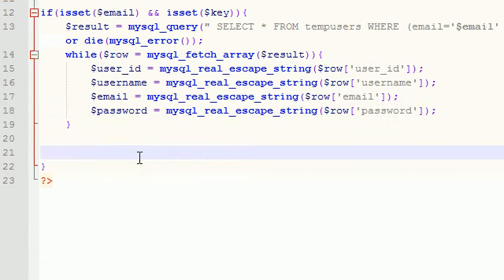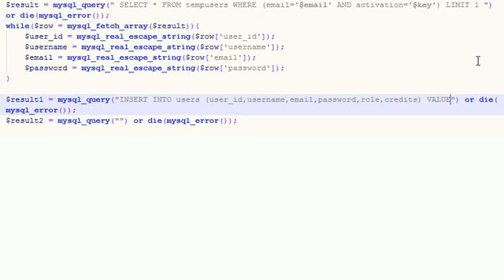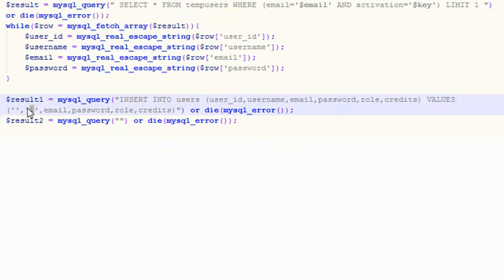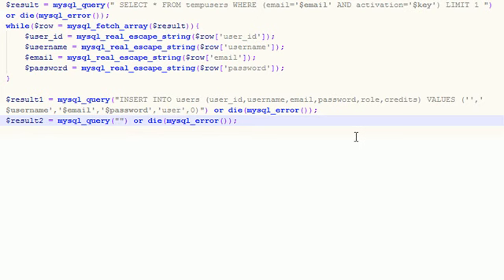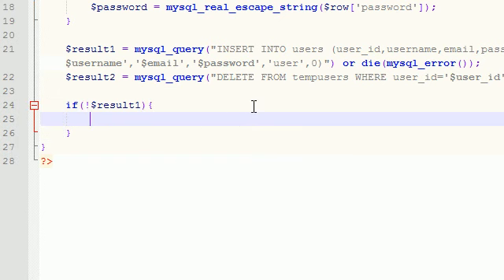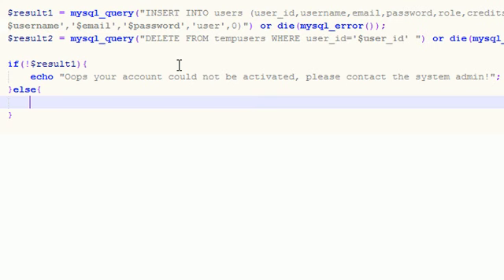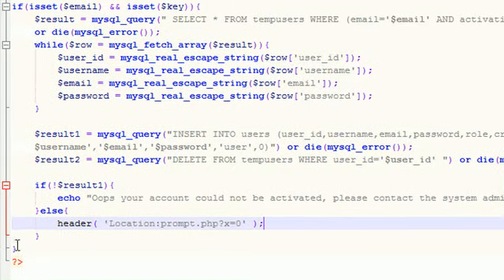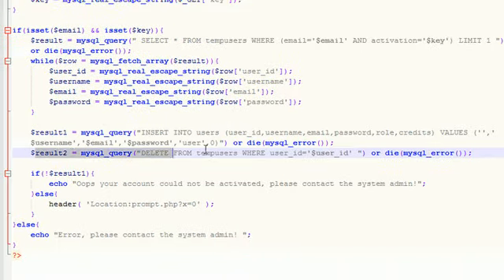Trading Website Community Project - 34 - Finishing the Activation Script